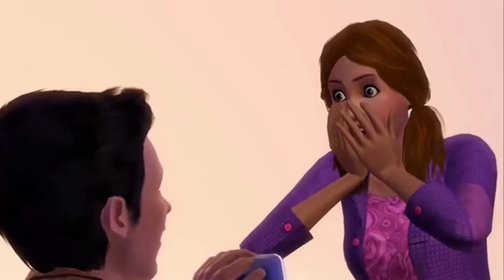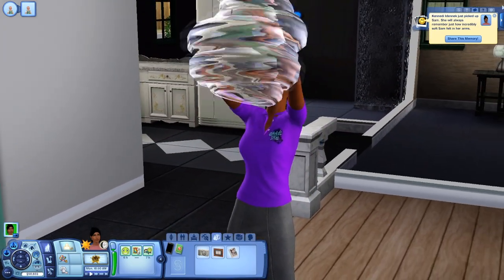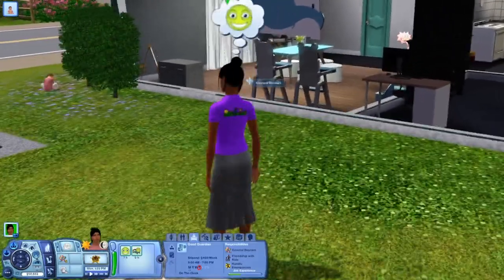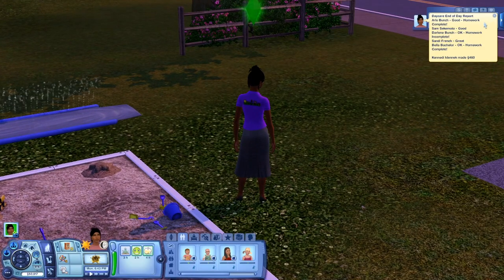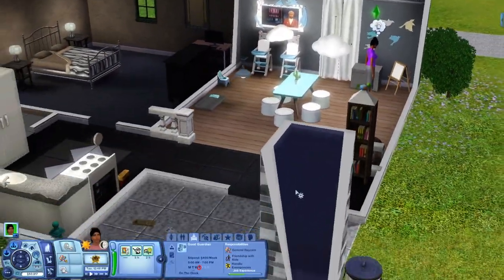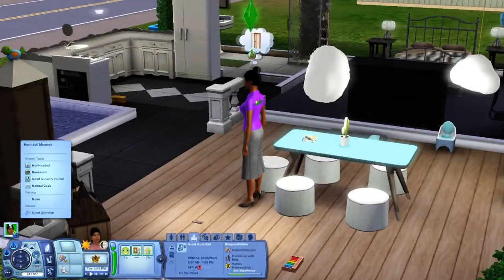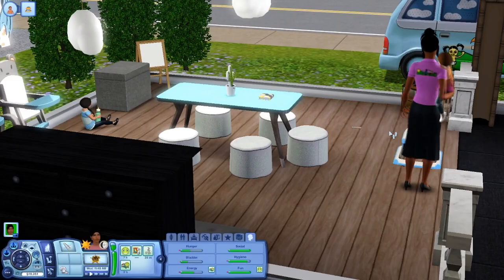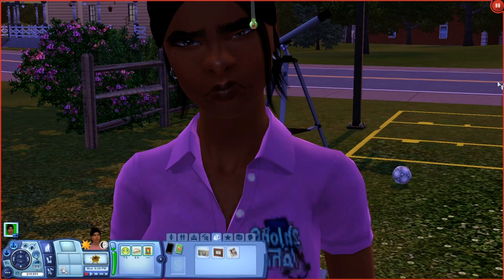Playing the BEST INTERACTIVE CAREER in Sims 3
Which  interactive career in the game is your favorite?

❥ FAQ:
Q: What programs do you use to record?
OBS Recorder

I have a tumblr page where I reblog all of my custom content I use in my videos. If you want to know where a specific item is, check out: aurorasims3ccfinds.tumblr.com.

Q: Will you upload your mods folder?
I will NOT be uploading my mods folder anymore because it's a problem for creators and I want to show my respects.

Intro Audio: Buddha - Kontekst